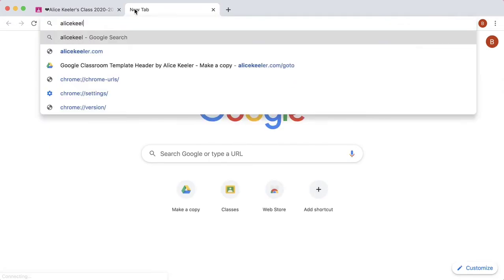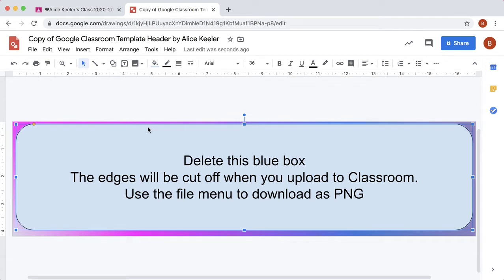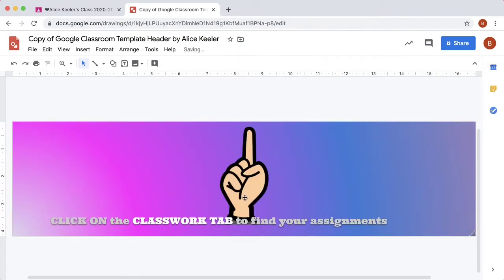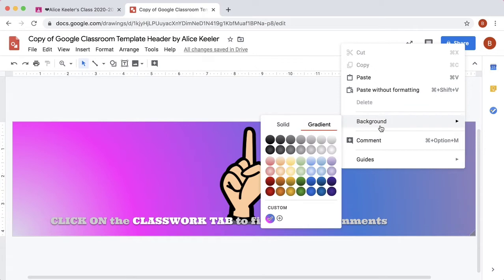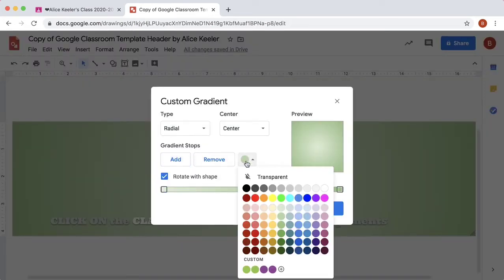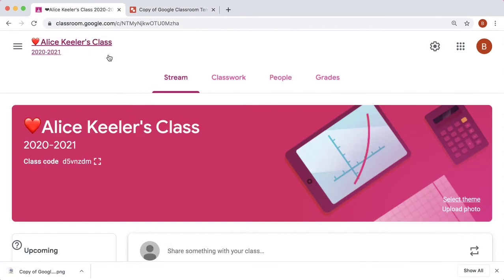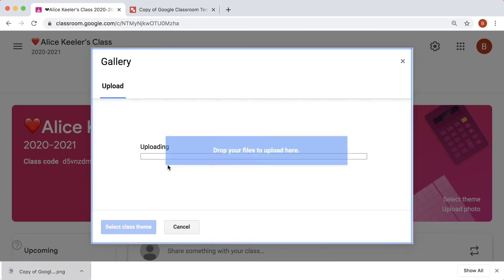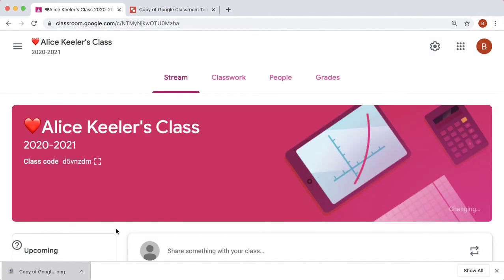Custom Google Classroom Header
Google Drawing. Download your banner as PNG and upload to Classroom.